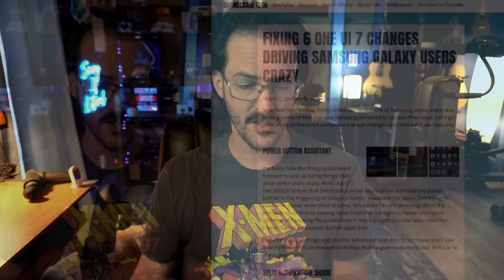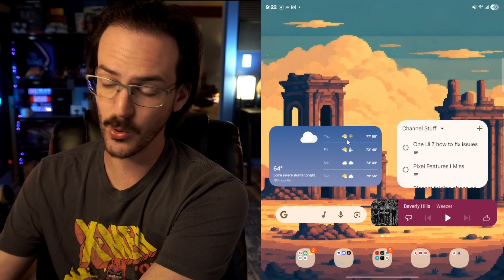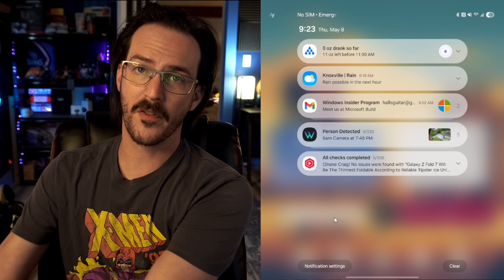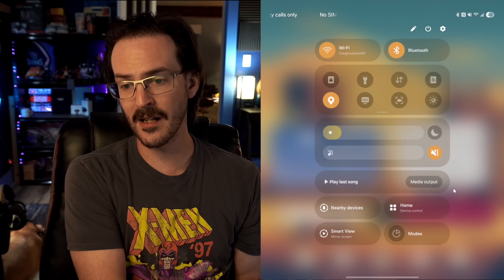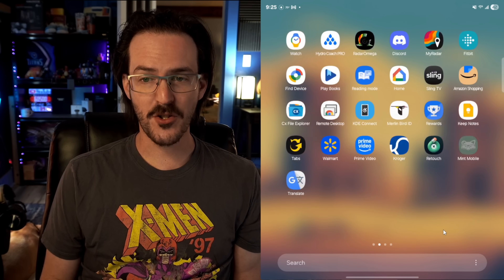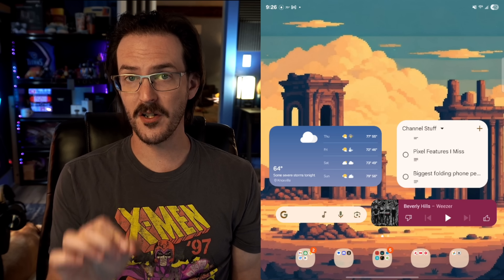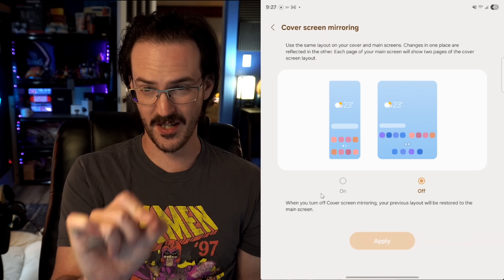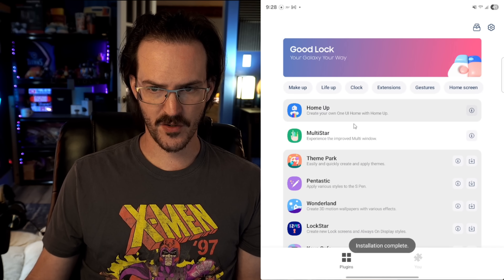Fixing 6 One UI 7 Update Changes Driving Samsung Galaxy Users Crazy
How to Replace One UI 7's Hard to Read Battery Icon

0:00 Intro
0:47 Power Button Power Menu
1:40 Split Notification Shade
2:30 App Drawer Scroll Direction
3:39 Good Lock
4:05 Z Fold Wasted Screen Space
6:28 Lock Screen Music Widget
7:55 Lock Screen Notifications
8:30 Outro